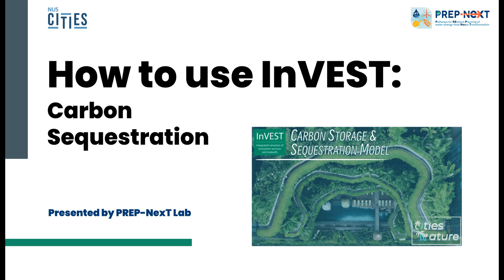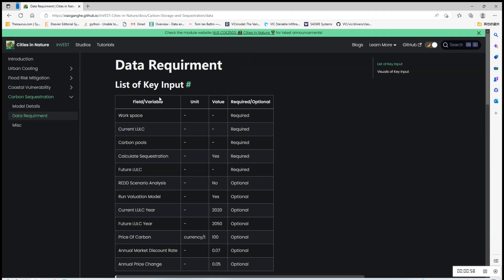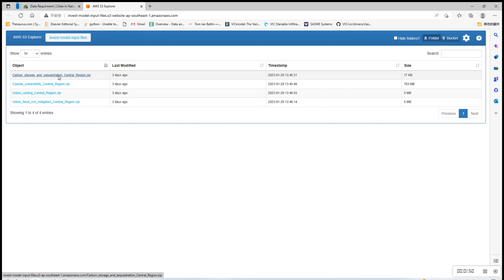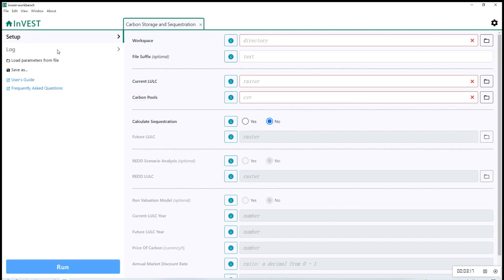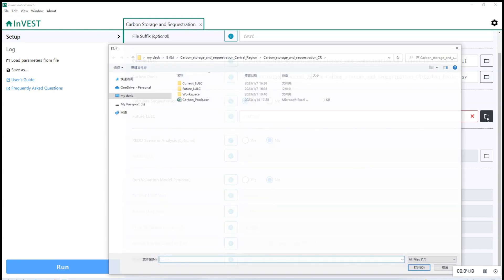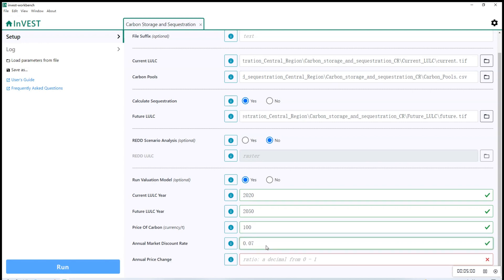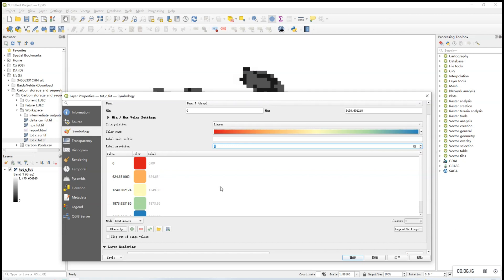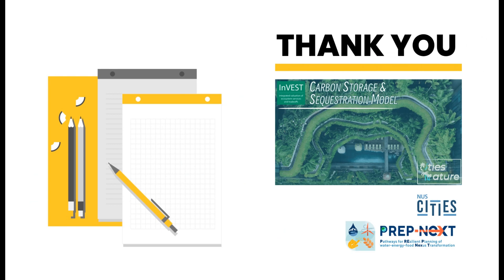How to use InVEST: Carbon Sequestration Model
This tutorial provides step-by-step instructions on how to use the InVEST Carbon Sequestration Model.